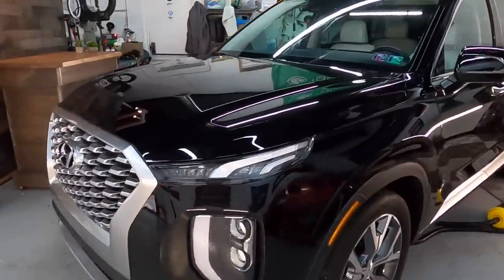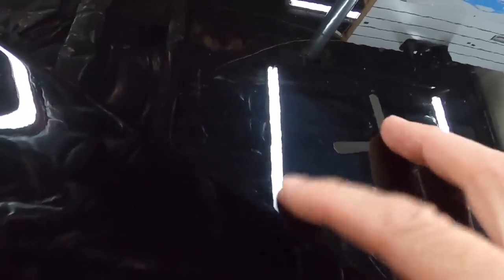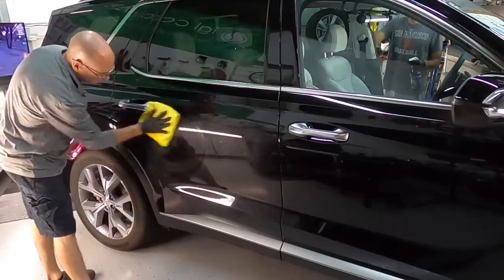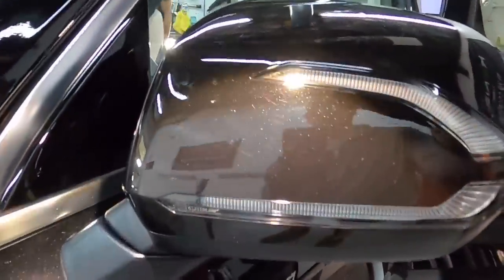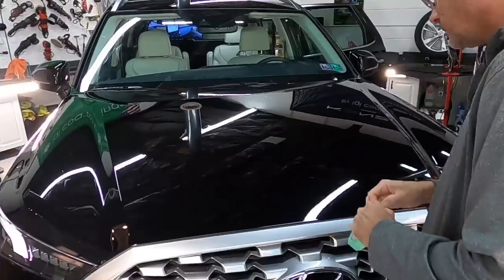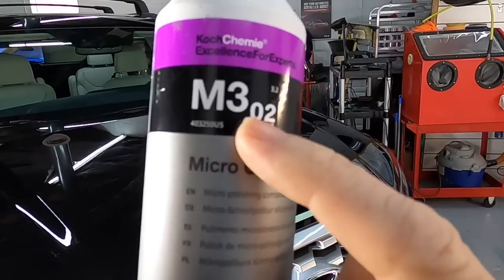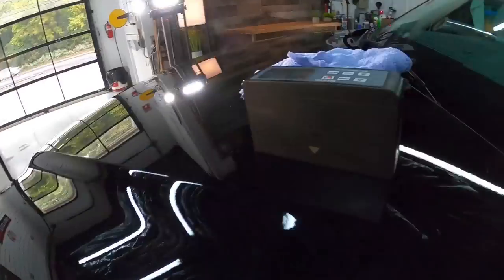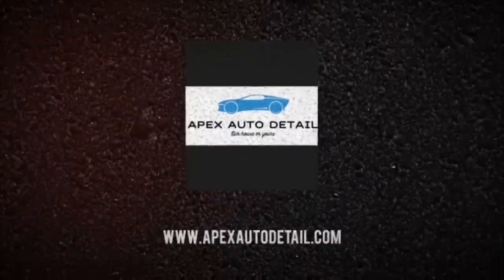2020 Hyundai Palisade! Let's Talk About Thin, Soft Clear Coat! Part 1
This is the first video in a short series discussing the care and protection of thin soft clear coat. We are working on a 2020 Hyundai Palisade. The clear is very soft and quite thin. Although the 2021 Palisade shares a platform with the Kia Telluride, the Hyundai's distinct styling cleverly carves out its own niche. That allows it to appeal to a different subset of the SUV-buying public while offering much of what we like about the Telluride, including a smooth-running powertrain, spacious cabin, and composed on-road demeanor. The Palisade takes a more upscale approach, with its top trims offering almost Genesis-like levels of comfort and refinement. Along the way, its cheaper value-minded trims still offer a generous set of convenience and infotainment features made to suit the modern family. Its long warranty coverage and standard driver-assistance tech are yet two more reasons to have the Palisade at the top of your shopping list.

Paint depth gauge.

Gyeon Prep.

Citrol 266...

Microfiber towels...

3D One...

Rupes Ultra Fine Pads.

Koch Chemie.